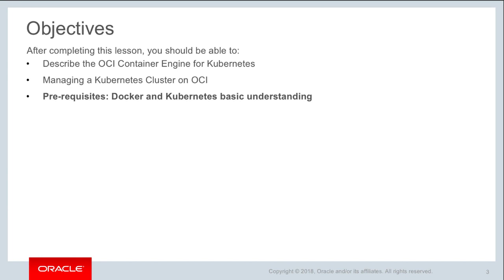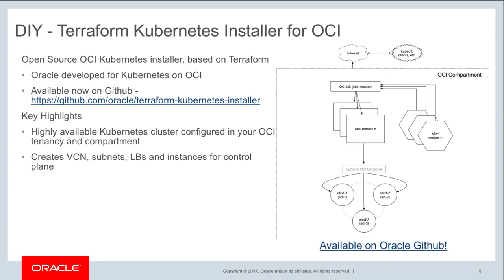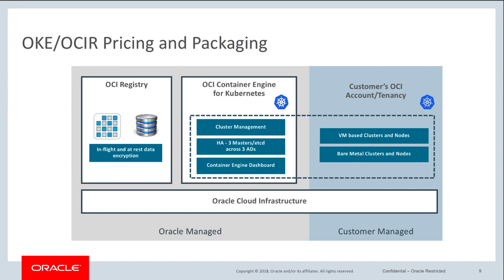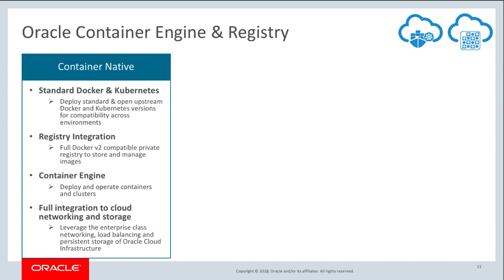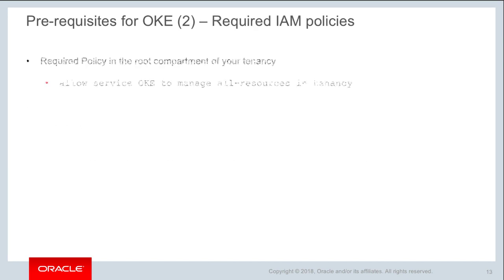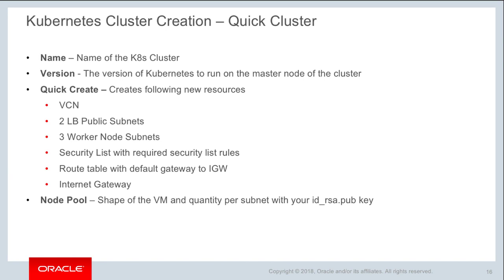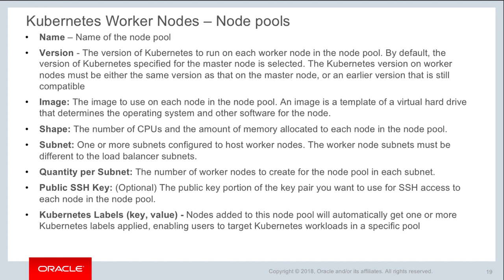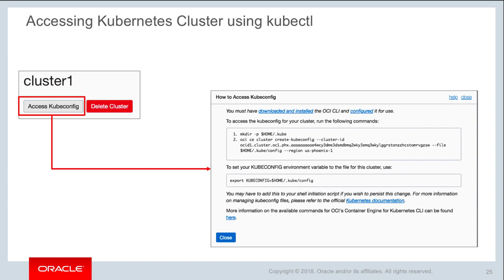OCI Level 200 - Container Engine OKE